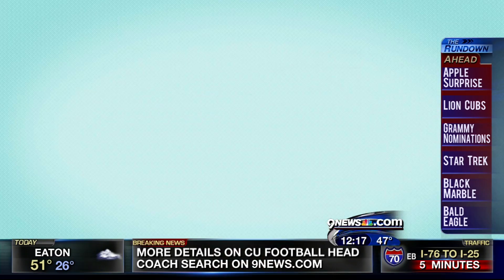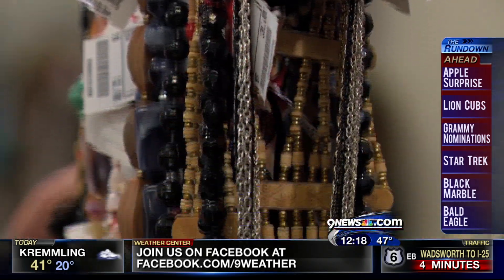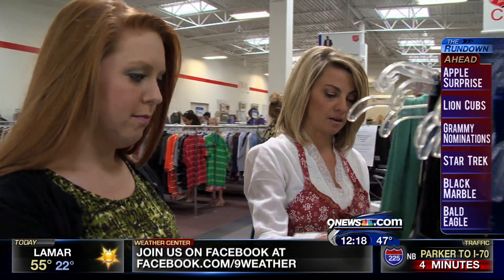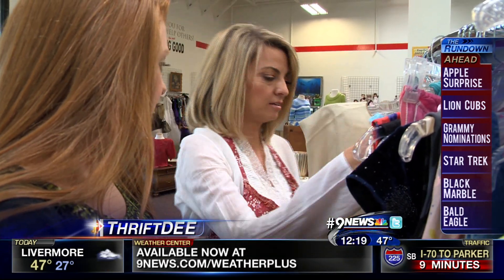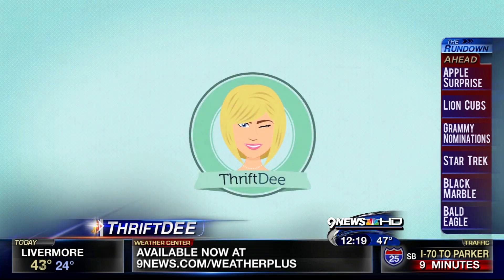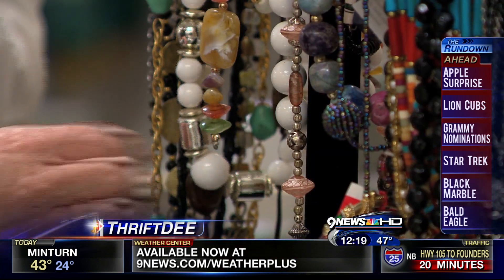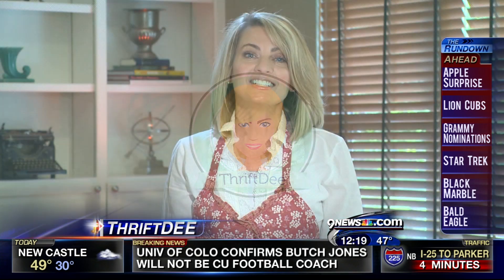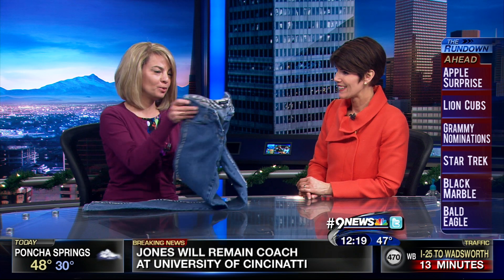ThriftDee TV First Time Thrifter 9News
ThriftDee takes Donelle on her first Thrift Shopping trip.